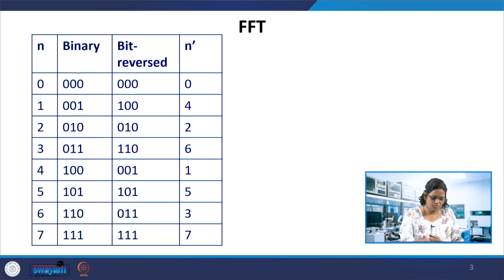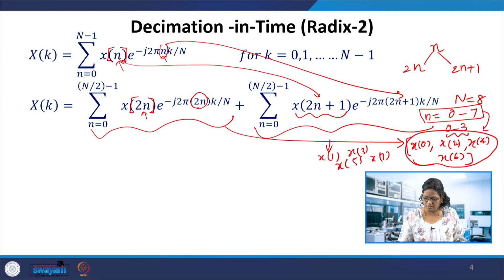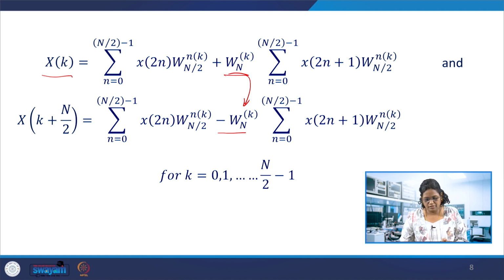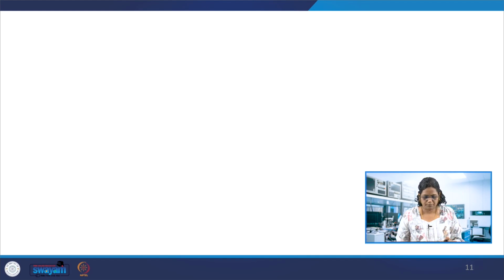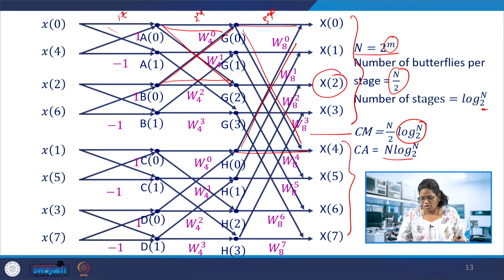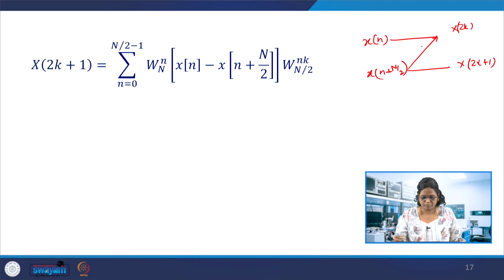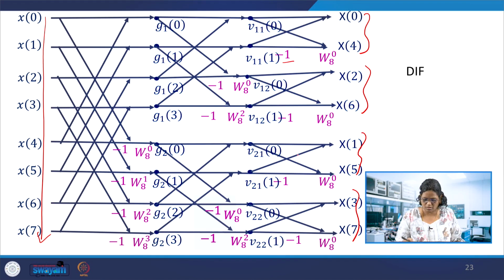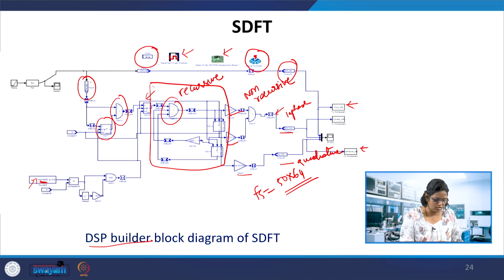Lecture 55 : FFT and DSP Builder Models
This video deals with the Fast Fourier Transform (FFT),  decimation-in-time,  decimation-in-frequency, DSP builder models for : SDFT, mSDFT,  and HDFT.